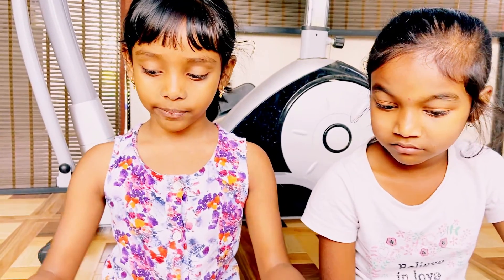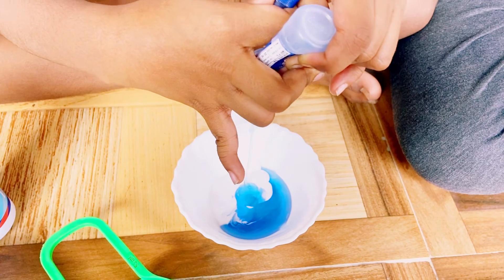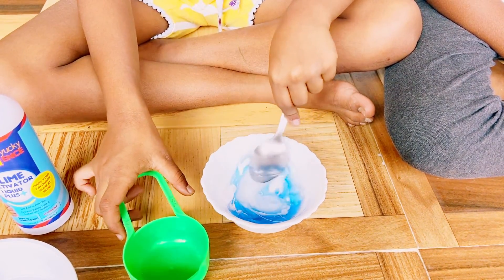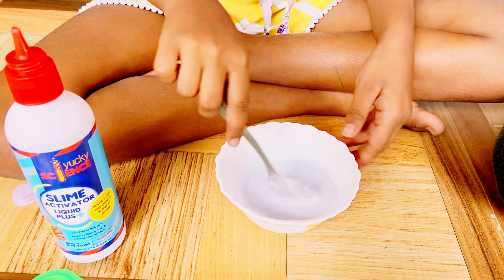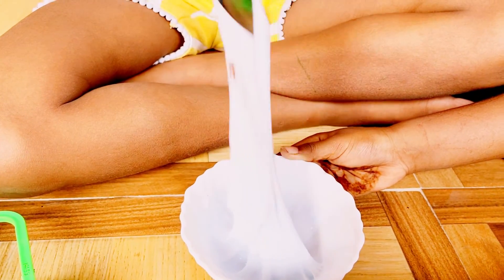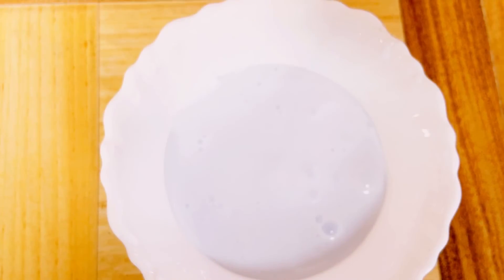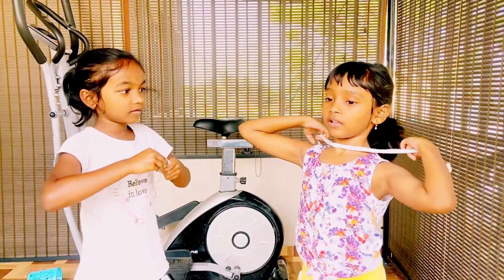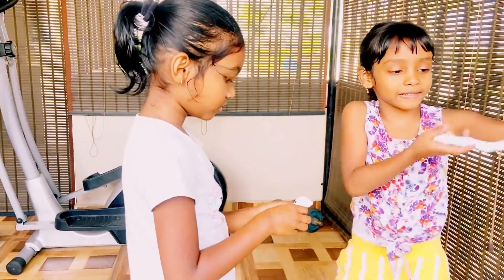Slime I Yes we did it I Slime making with activator I Google's View I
Playing with slime is so satisfying and its fun to play with kids. After long wait we did it and yes it came out well.. we have done this slime in our way.